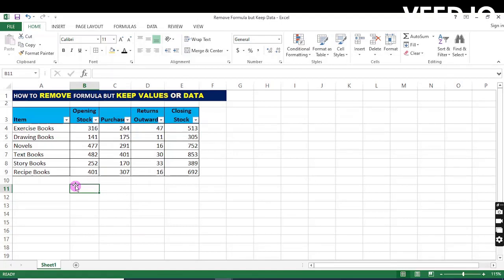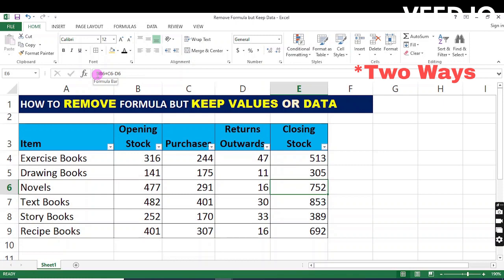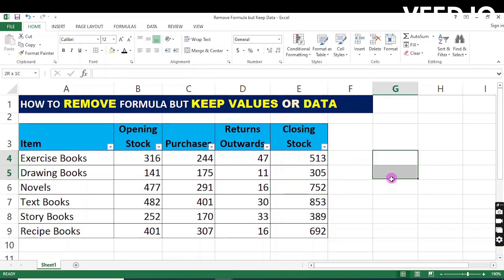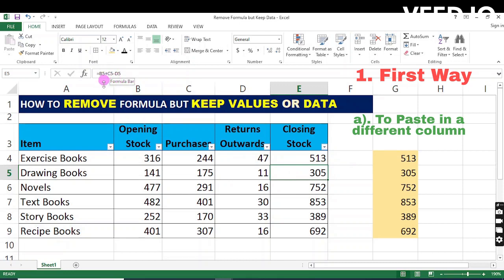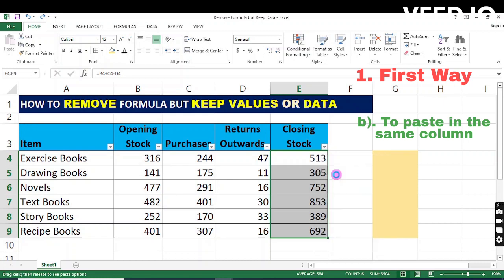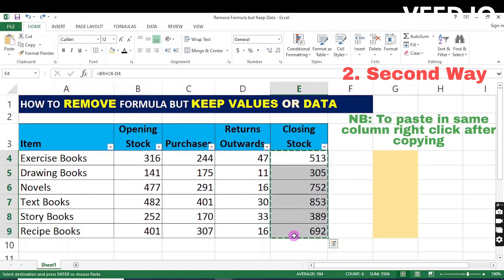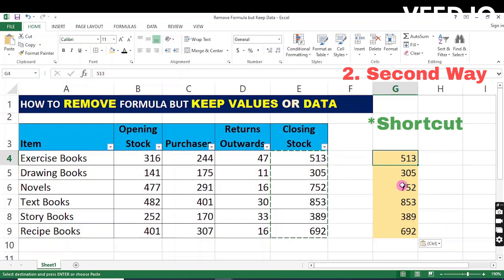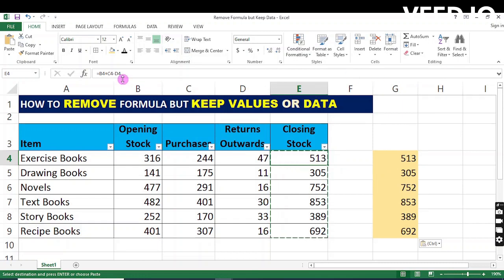How to Paste values without Formula in Excel/Remove Formula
How to Remove formula but keep values in excel
How to paste without formula
How to paste values without formula
How to paste data without formula
How to remove formula while pasting
How to paste numbers without formula